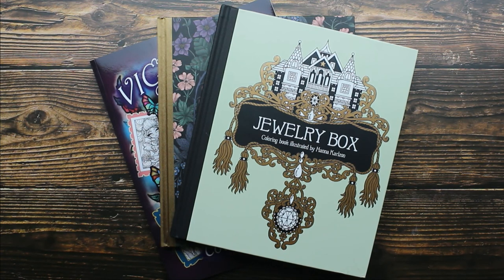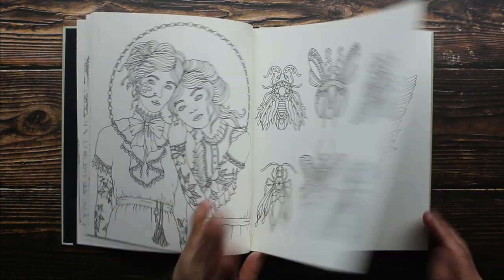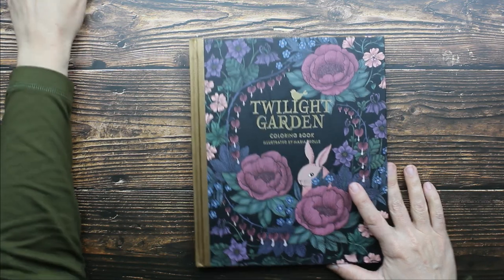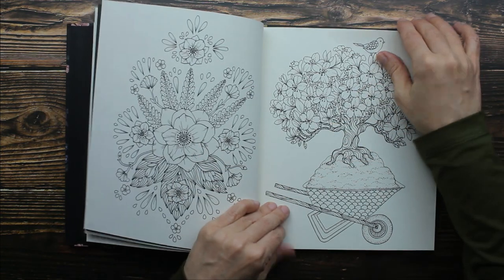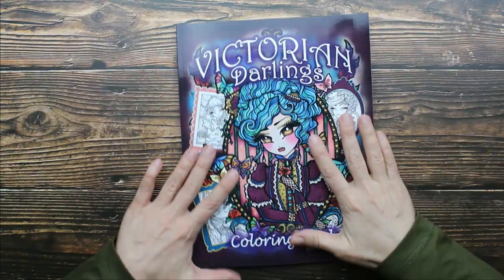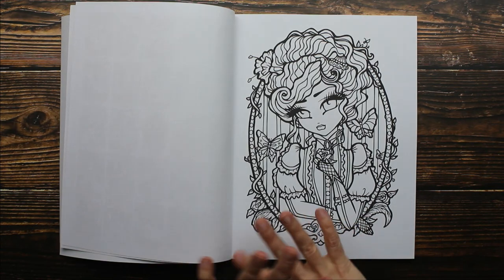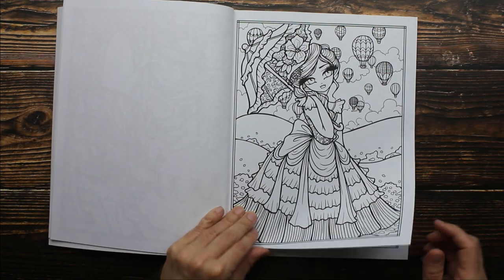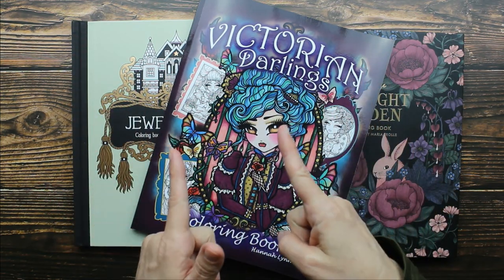Adult Coloring Book Haul (1-30-2020)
Jewelry Box Coloring Book

Twilight Garden Coloring Book

Victorian Darlings Coloring Book